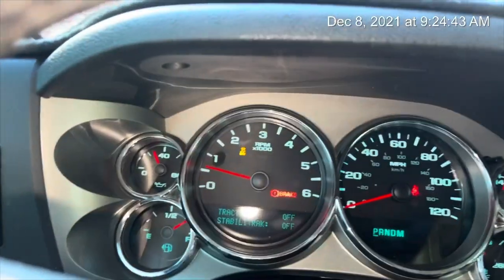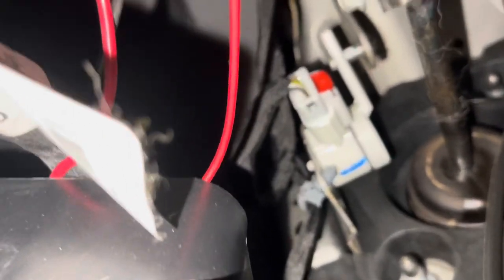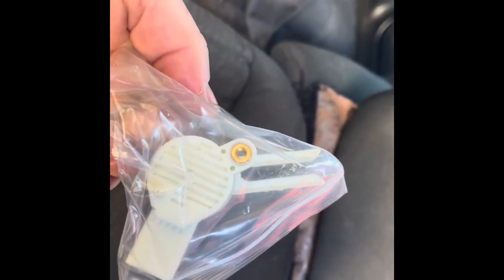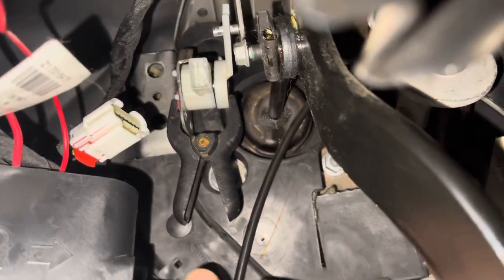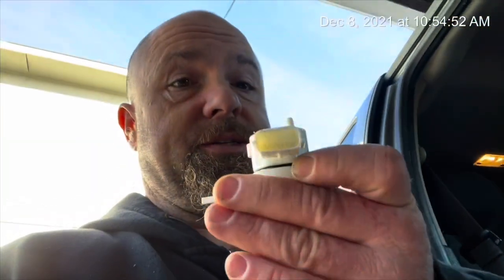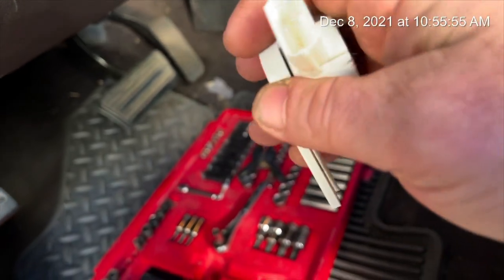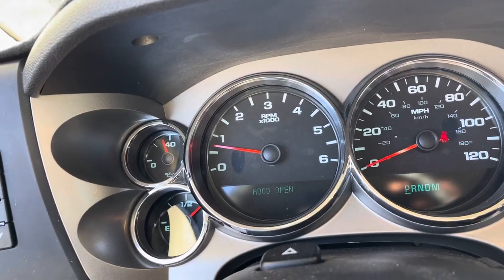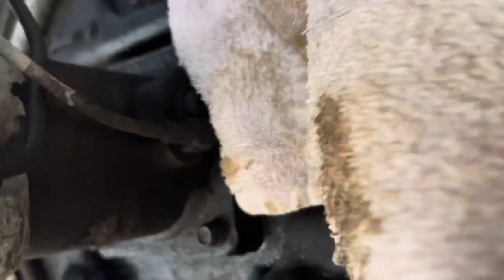2012 Chevy Silverado Brake Switch Replacement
This was supposed to be a video about how to fix your Chevy Silverado when the stabilitrac and traction control light comes on saying it’s off, there are several reasons those lights come on, which the main reason I thought it was the brake switch was because the light would come on when pushing the brake peddle, and that switch going out would cause that, or just being low on brake fluid. So have a moment watch me act like I know what I’m doing, and how even the simplest fixes can be made into big jobs, and pain in the asses.